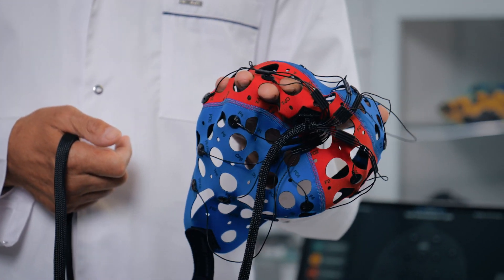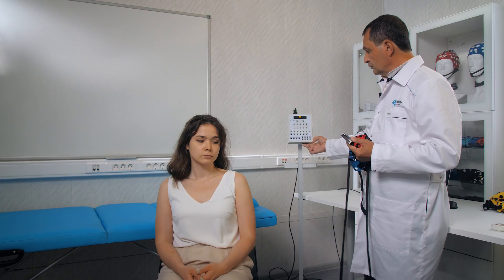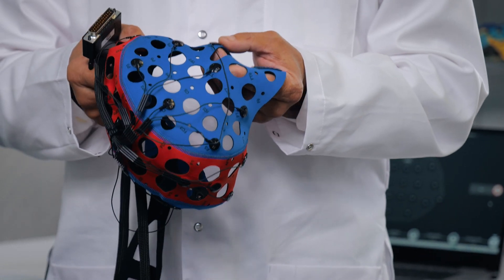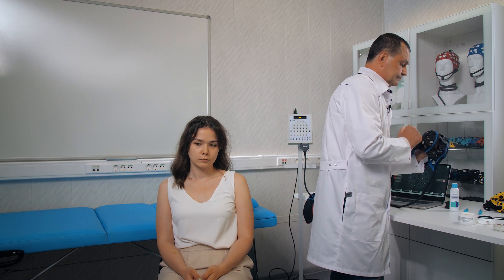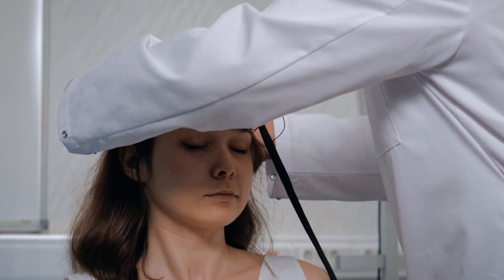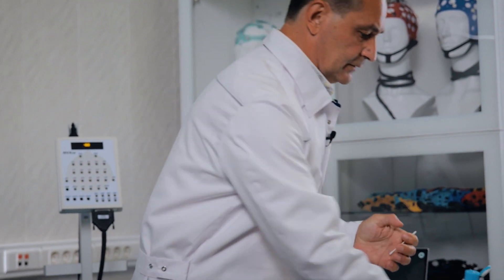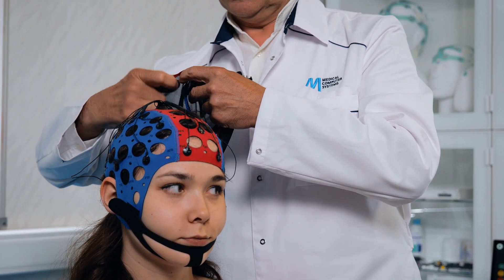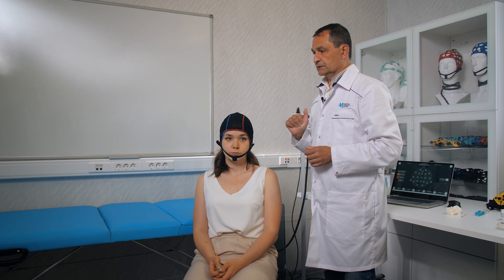Successful Long-Term EEG Monitoring with Electrode Cap | Guide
In this video Ramin Maragey* will walk you through the preparation and use of the MCScap SLEEP electrode cap for long-term monitoring.

*biophysicist, researcher at the Institute of Higher Nervous Activity and Neurophysiology of the Russian Academy of Sciences, scientific consultant at the Medical Computer Systems company

00:00 Electrode cap MCScap SLEEP, specification
01:35 Installation of the electrode cap

Since 1993, Medical Computer Systems (MСS) has specialized in the design and manufacture of high-tech medical devices. Projects cover a wide range of diagnostic and therapeutic equipment: electrocardiographs, electroencephalographs, automatic defibrillators, resuscitation massagers, EEG / ECG electrodes, devices for biophysical research.